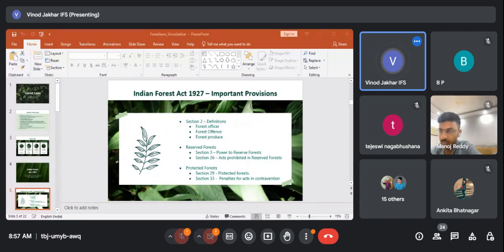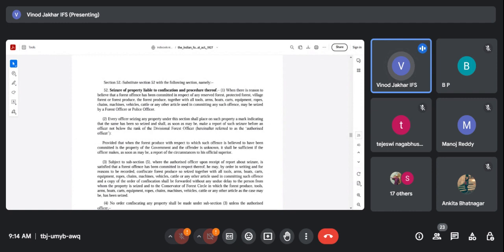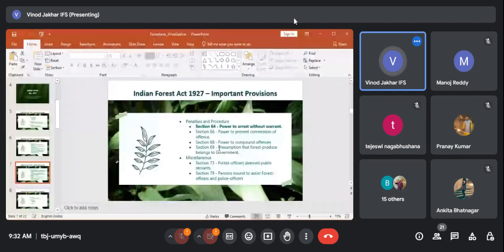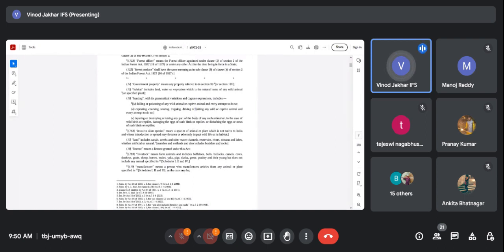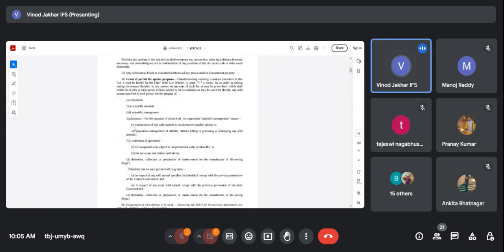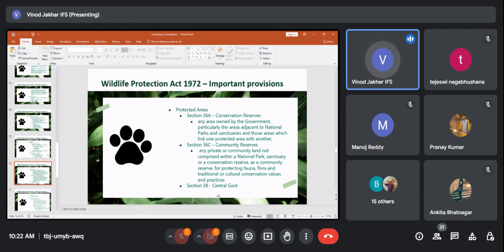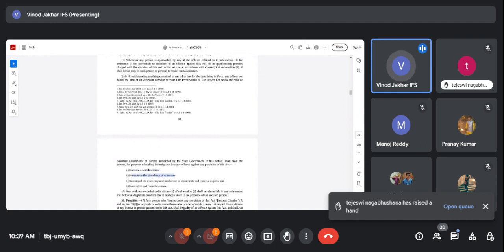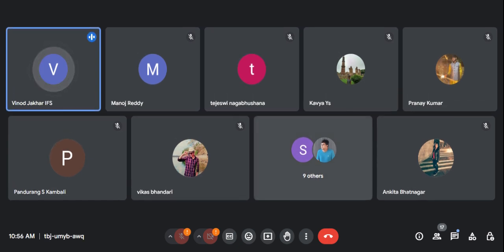Interview Guidance Program 2023 | By Vinod Jakhar Sir, IFS (AIR 09, 2021)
TOPIC : Indian Forest Laws and Policies.
Made for Candidates preparing for Indian Forest Service 2023 Interview

FOR PDF of this Presentation - JOIN OUR TELEGRAM CHANNEL